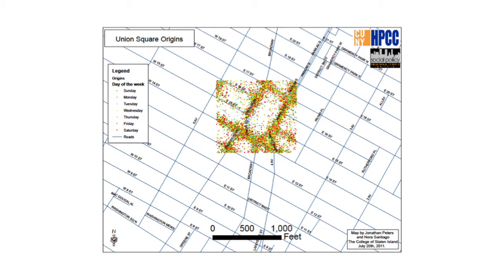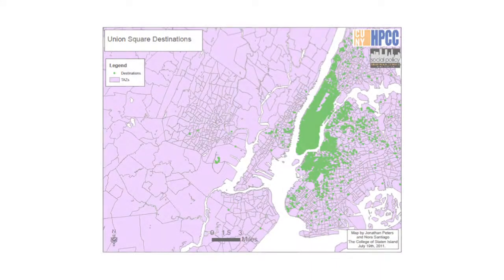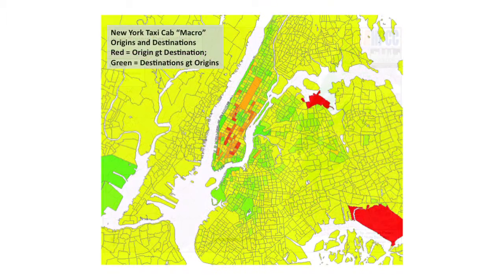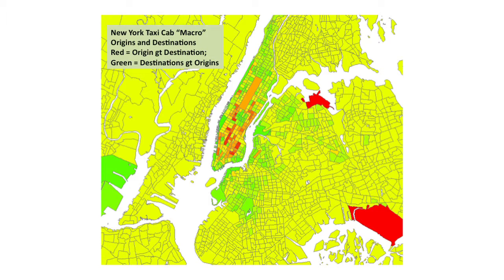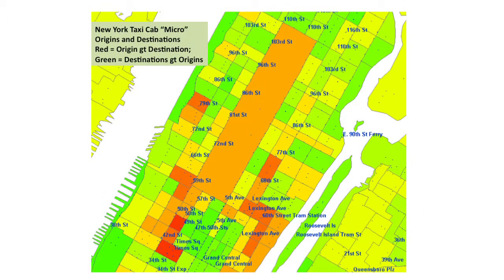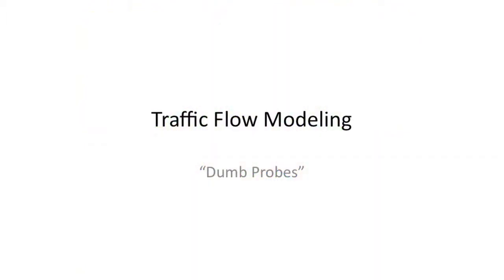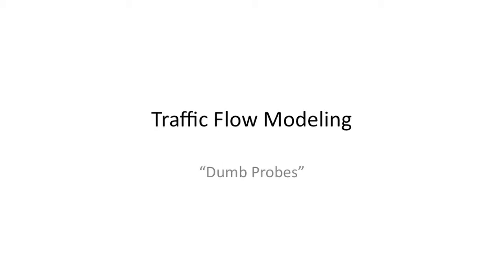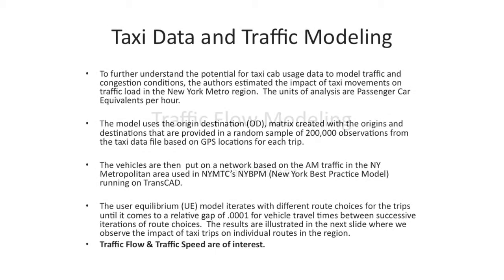IATR11 Sept13 Session5 H264 part5